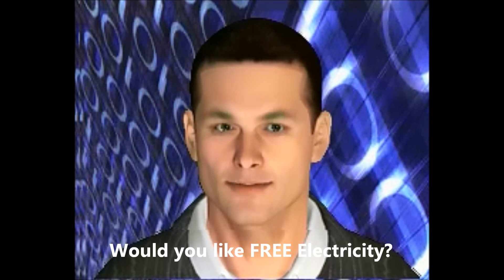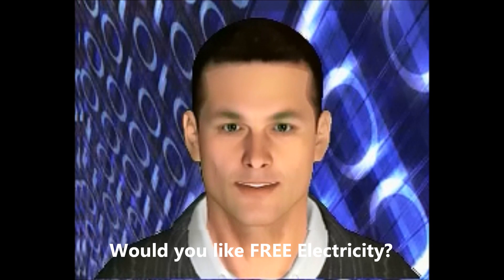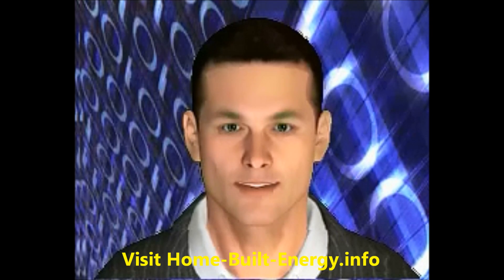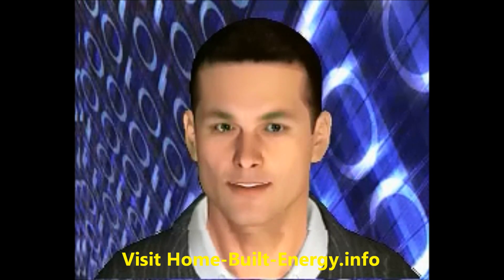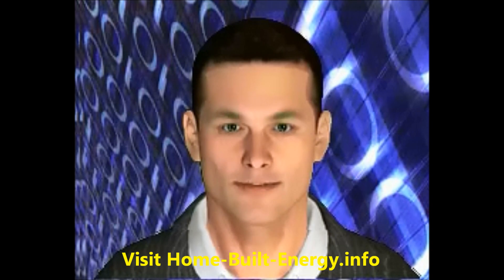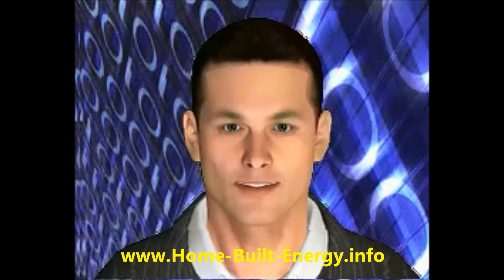How 2 Get Power From the Sky! @ Home-Built-Energy.info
"Generate FREE Energy From the Sky!"

Sky 4 Energy™ is an easy-to-use, Do it yourself kit that will guide you step-by-step how to make a FREE Energy Receiver that generates FREE Energy! Eliminate your POWER Bill and get FREE Electricity!